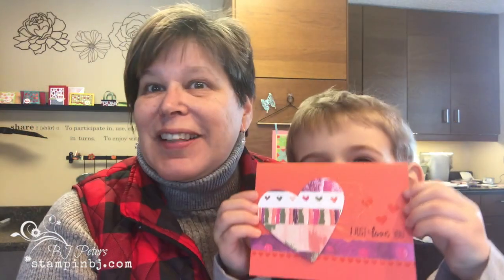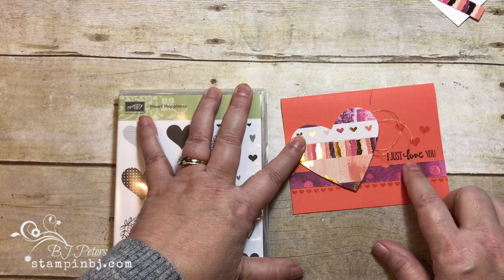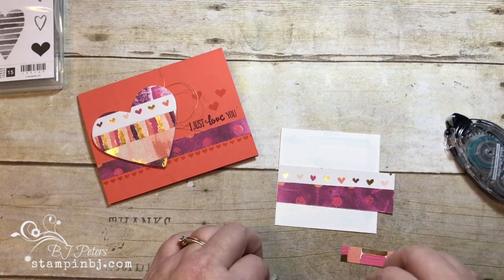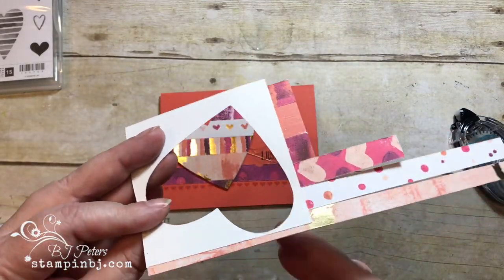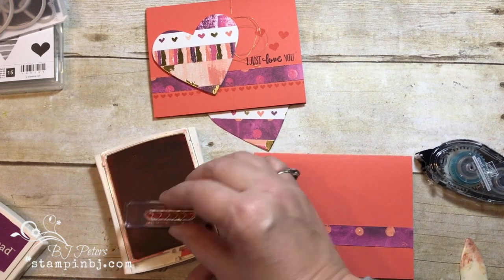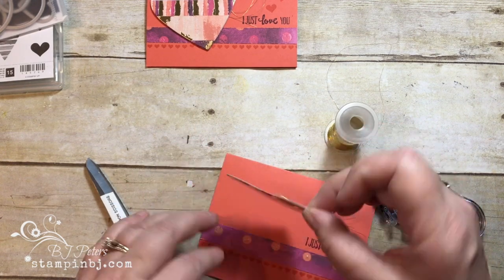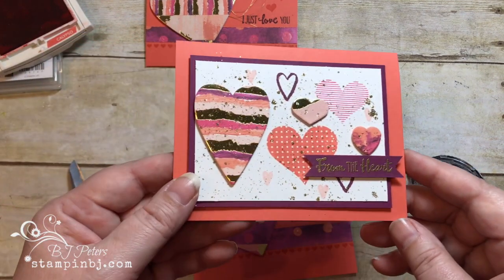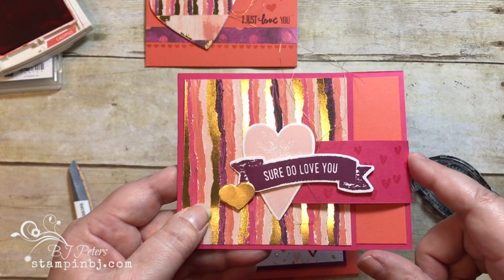Heart Happiness with Paper Scraps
Do you have lots of scraps of paper taht you don't know what to do with?  In this video, I will show you what I did with one of my favorite designer series papers - Painted with Love.  This is a technique that you could do with so many things!  Check out this video and then tell me what you will use this technique with!